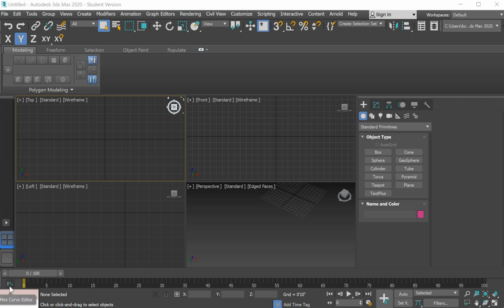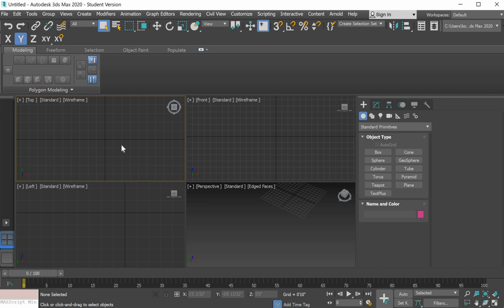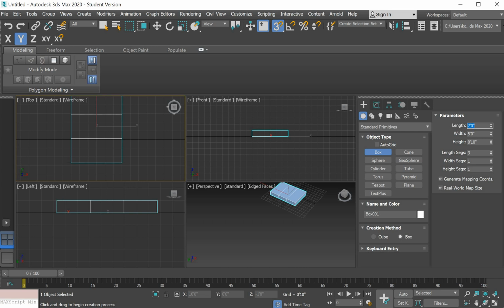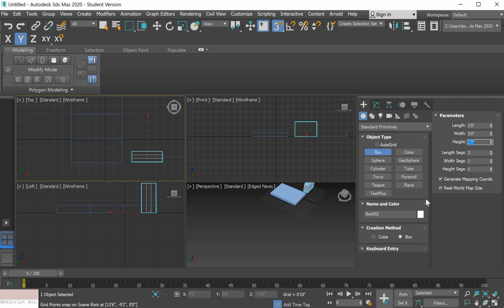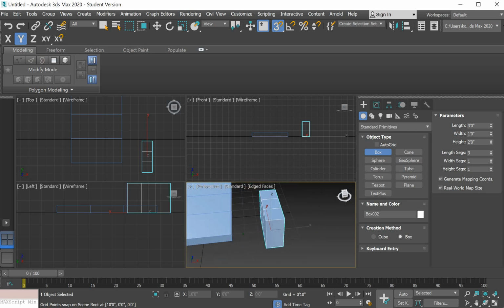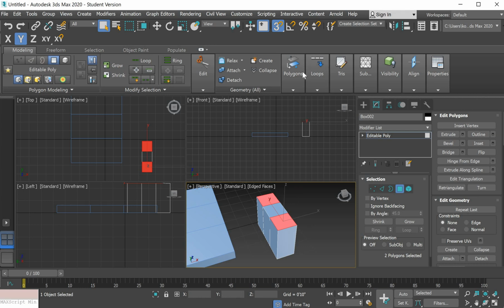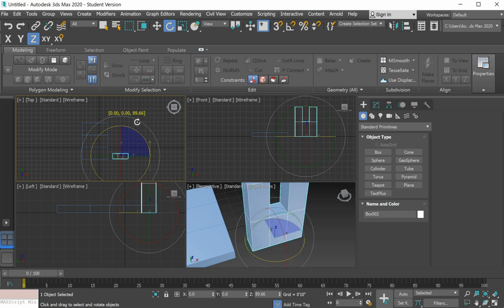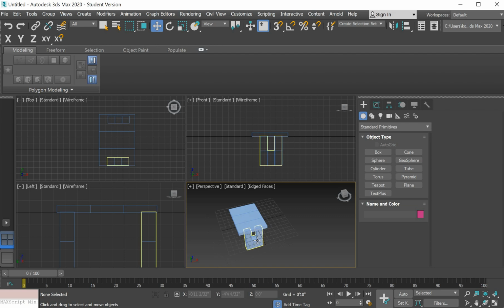[3Ds Max] Coffee Table Tutorial 3Ds Max